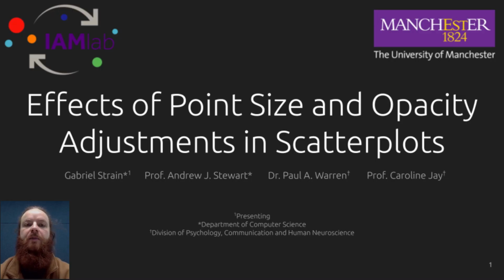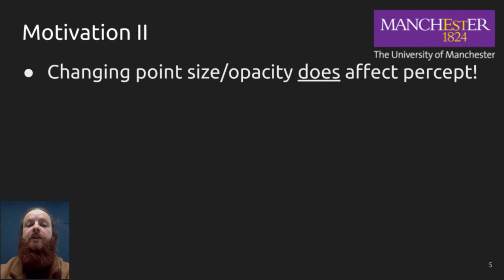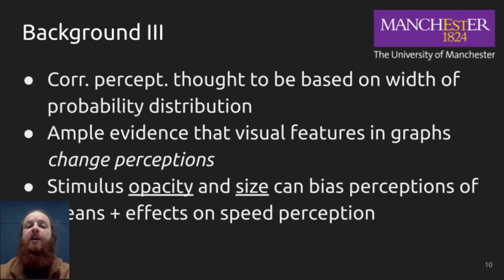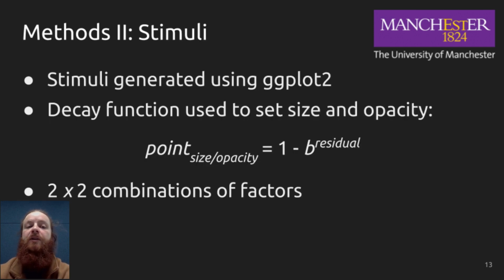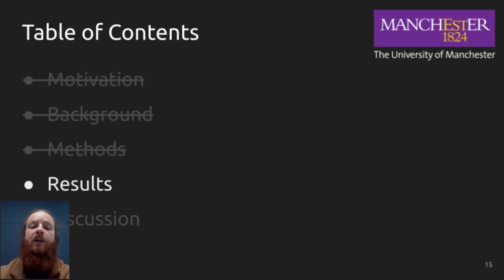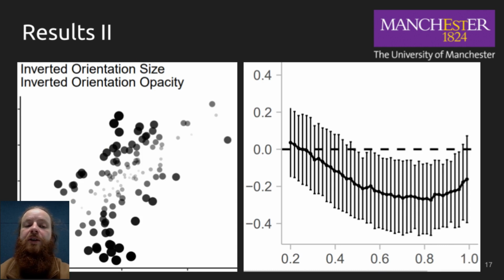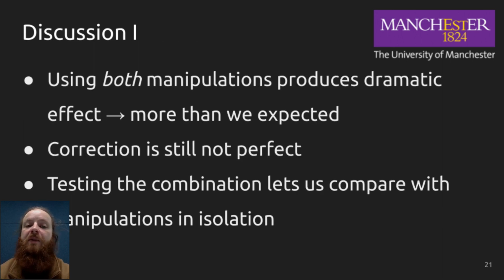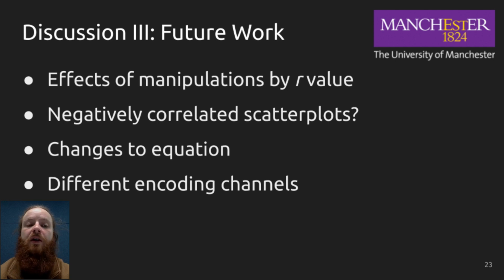Effects of Point Size and Opacity Adjustments in Scatterplots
Gabriel Strain, Andrew J. Stewart, Paul A Warren, Caroline Jay

Session: Data Visualization: Charts

Systematically changing the size and opacity of points on scatterplots can be used to induce more accurate perceptions of correlation by viewers. Evidence points to the mechanisms behind these effects being similar, so one may expect their combination to be additive regarding their effects on correlation estimation. We present a fully-reproducible study in which we combine techniques for influencing correlation perception to show that in reality, effects of changing point size and opacity interact in a non-additive fashion. We show that there is a great deal of scope for using visual features to change
viewers’ perceptions of data visualizations. Additionally, we use our results to further interrogate the perceptual mechanisms at play when changing point size and opacity in scatterplots.